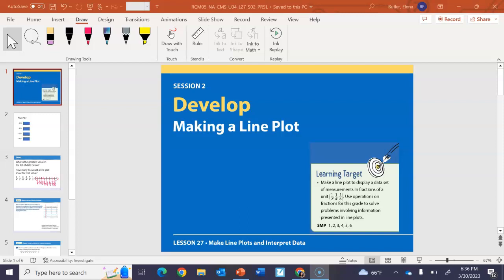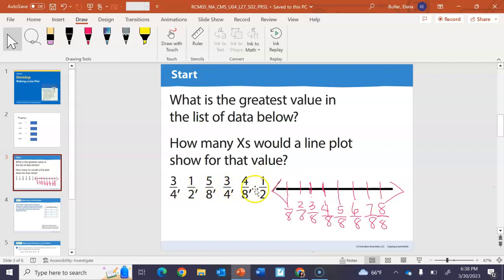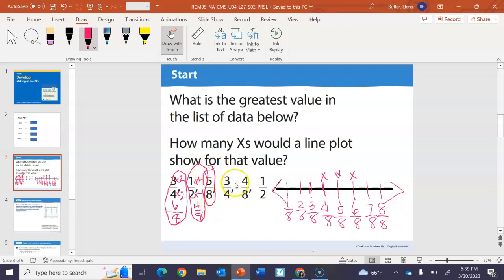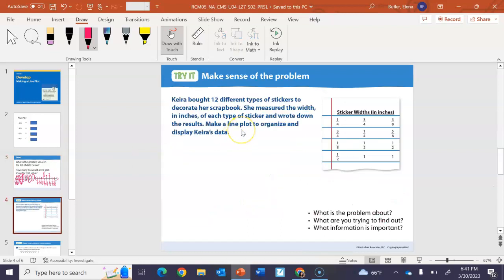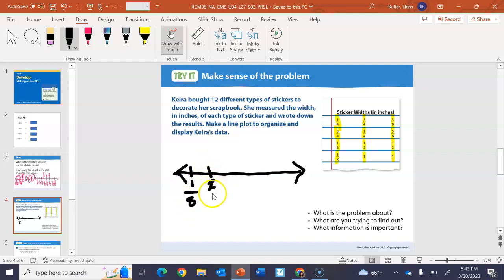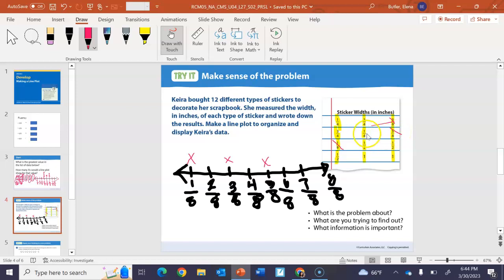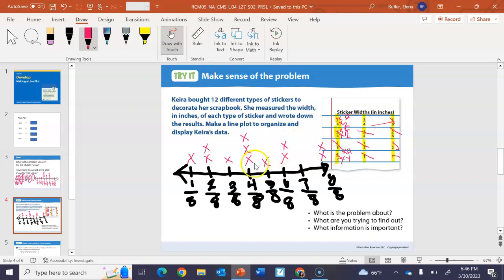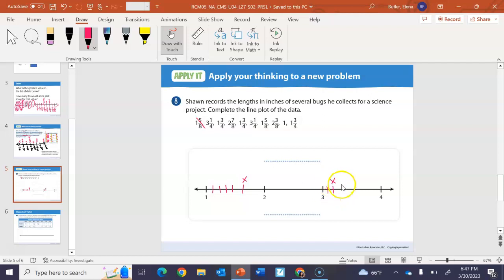Lesson 27 Develop iReady